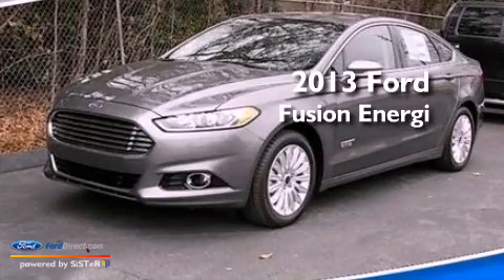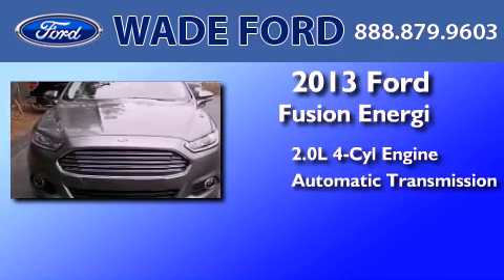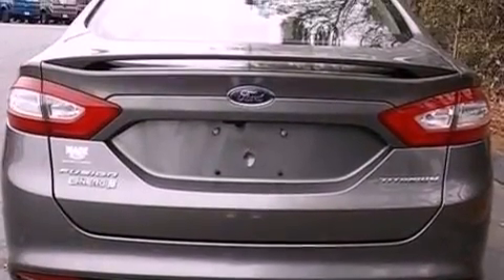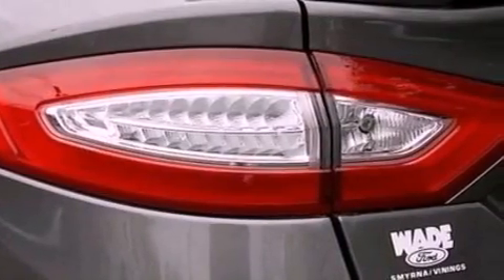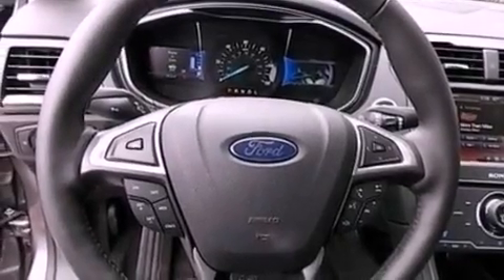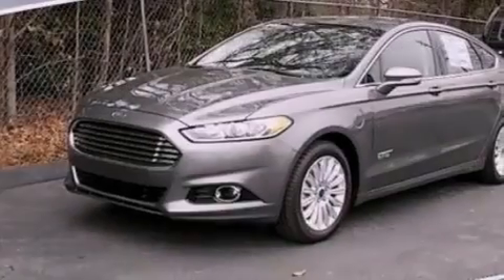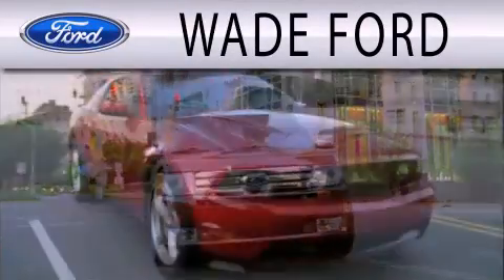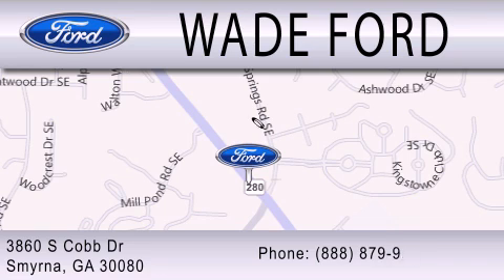2013 FORD FUSION ENERGI Atlanta GA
Year : 2013
 Make : FORD
 Model : FUSION ENERGI
 Engine : 2.0L I4 16V MPFI DOHC HYBRID
 Trans . : AUTOMATIC CVT
 Exterior : STERLING GRAY

 Interior : BLACK
 Stock : DR246444